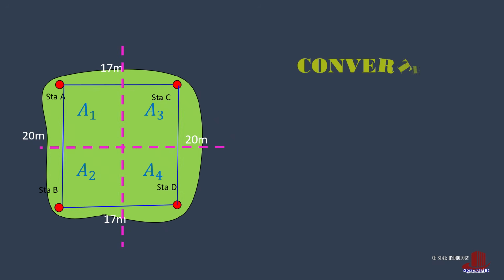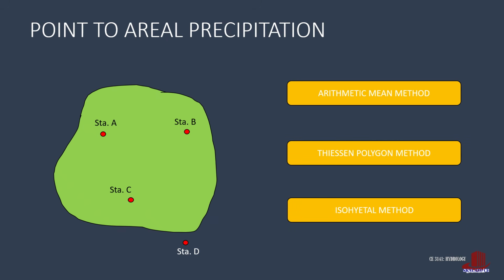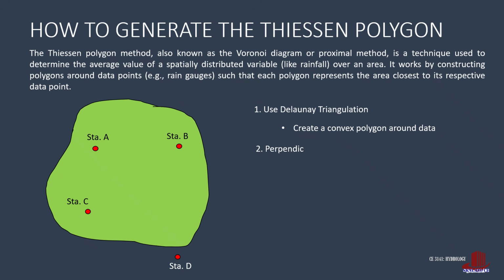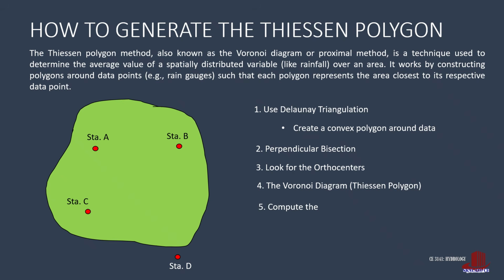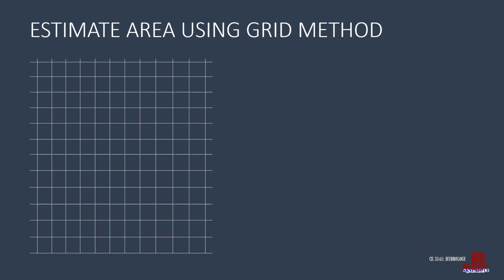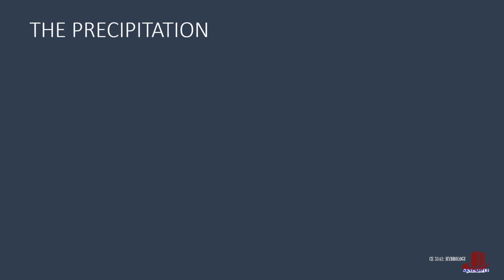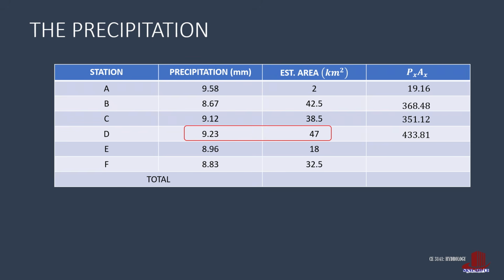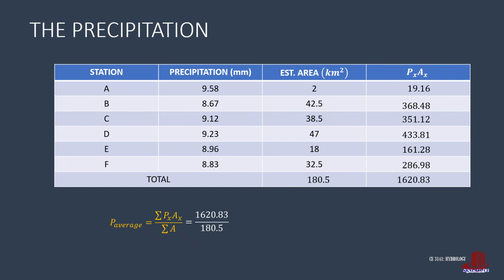CONVERTING POINT TO AREAL PRECIPITATION: THE THIESSEN POLYGON METHOD: EXAMPLE 1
This video shows the computation of average precipitation using Thiessen Polygon Method of a sample catchment area.